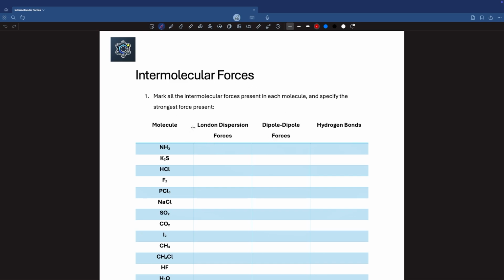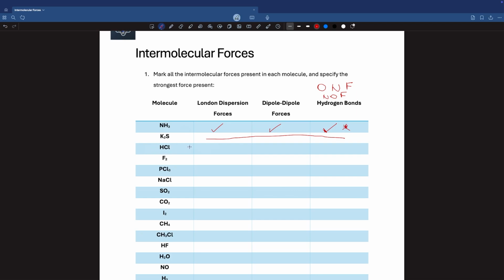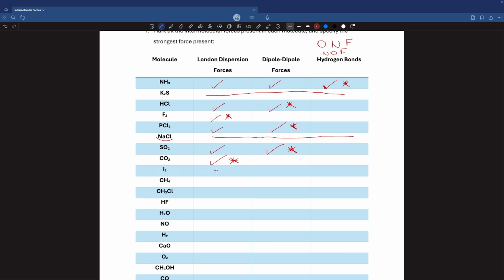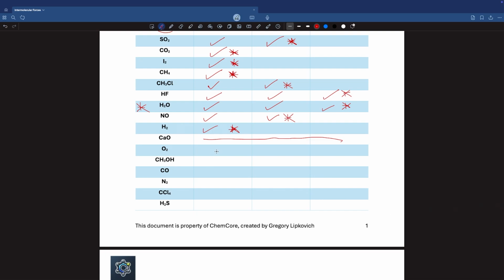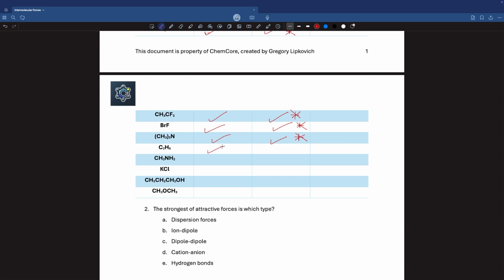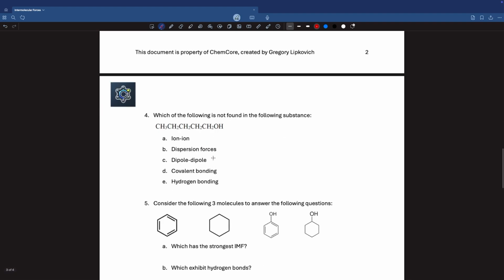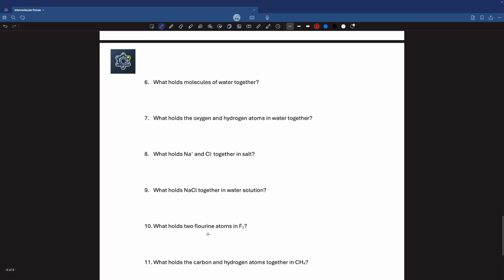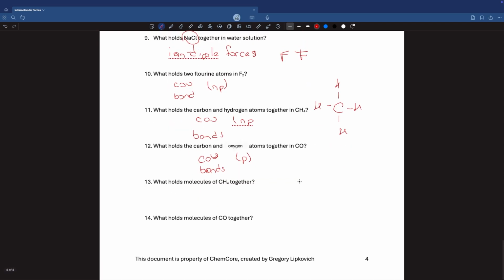Organic Chemistry Unit 1 - Intermolecular Forces Explainer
This course references material, lessons, and concepts from the following sources:
(1)
(2)
(3)
In this video, we discuss intermolecular forces, the interactions between molecules, which include dispersion forces, dipole-dipole forces, and hydrogen bonding. The video explains how these forces influence properties like boiling and melting points, with hydrogen bonding being the strongest and dispersion forces the weakest.